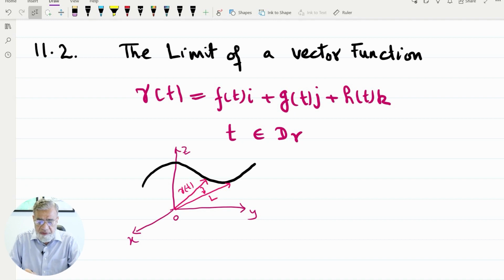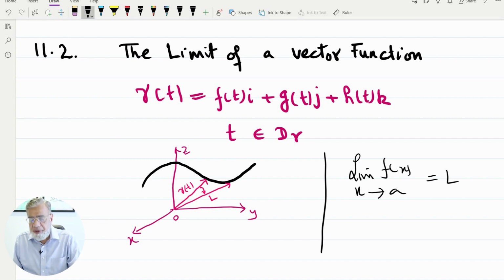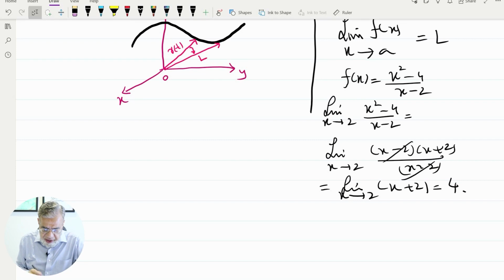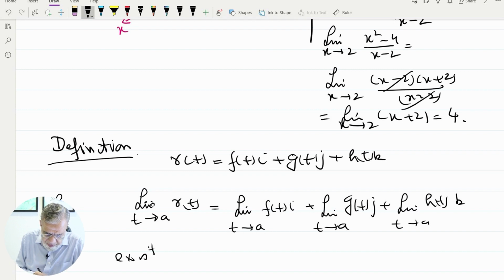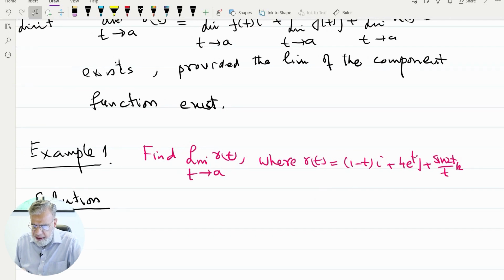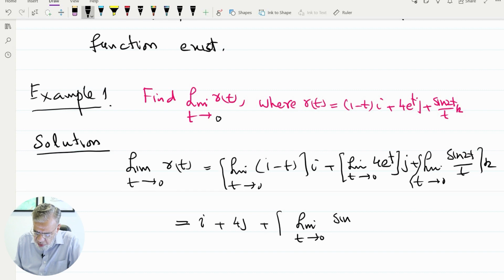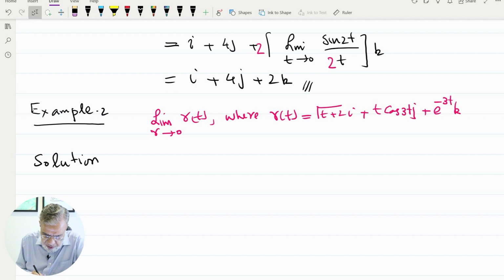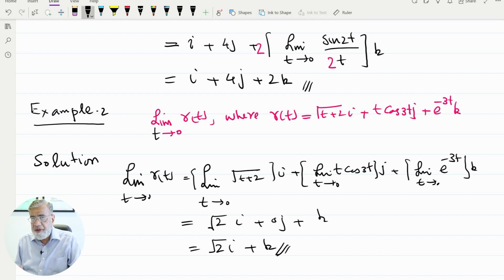The Limit of a Vector-Valued Function | Derivative of VVF | Chapter 11 Part 1 | جامعة الملك سعود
In this video, we delve into the fascinating world of Vector Valued Functions (VVF) and explore the concept of limits and derivatives. Join us for Chapter 11, Part 1 of our series on Advanced Calculus, where we unravel the intricacies of the limit of a vector-valued function and its derivative.
Understanding the limit of a vector-valued function is crucial for analyzing the behavior of functions in multiple dimensions. In this tutorial, we provide a comprehensive overview of how limits work in the context of vector-valued functions, exploring their properties and applications.

Additionally, we delve into the derivative of vector-valued functions, which plays a pivotal role in calculus and mathematical analysis. Through clear explanations and illustrative examples, we demonstrate how to compute derivatives of vector-valued functions and interpret their geometric and algebraic meanings. Whether you're a student delving into advanced calculus or a math enthusiast eager to deepen your understanding of vector calculus, this video offers valuable insights and explanations. Join us as we navigate the intricacies of limits and derivatives in the realm of vector-valued functions.

Partial Differentiation Engineering Mathematics
Multivariable Calculus B.Tech 1st Year
Linear Algebra
Differential Calculus
Vectors
Directional Derivative
Differential Equations
Vector Calculus
Green's Theorem
Limit
Function
Limits of Vector Functions
Vector
Limit of a Vector Function
Find the Limit of a Vector Function
Limit of a Vector Valued Function
How to Find the Limit of a Vector Function
Limits of Vectors
Limit of Vector Valued Function
Limit and Continuity of Vector Function
Limits of Vector Valued Functions
Limit and Continuity of Vector Valued Function
Vector Functions Limits
Limits Vector Functions